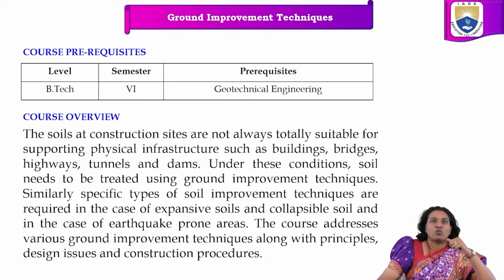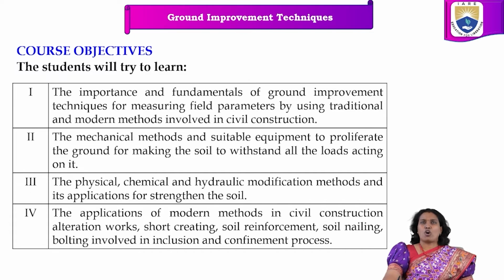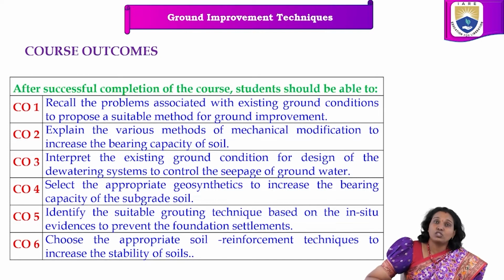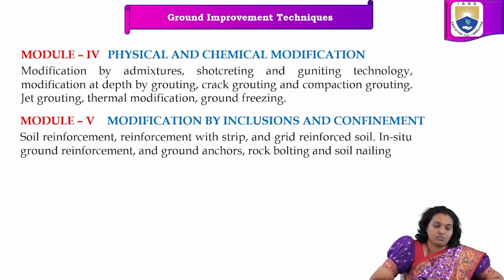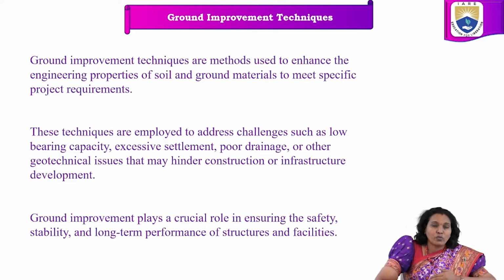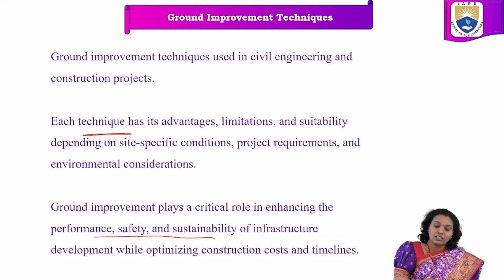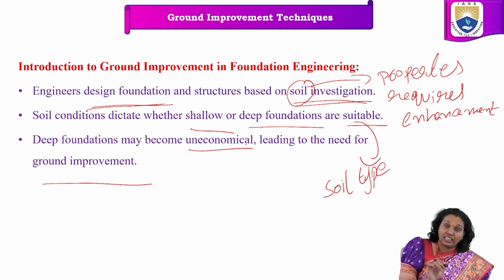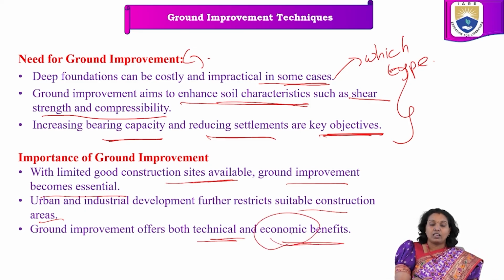Introduction to Ground Improvement Techniques by Dr. R Ramya Swetha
Introduction to Ground Improvement Techniques by Dr. R Ramya Swetha | IARE

Telangana, India.